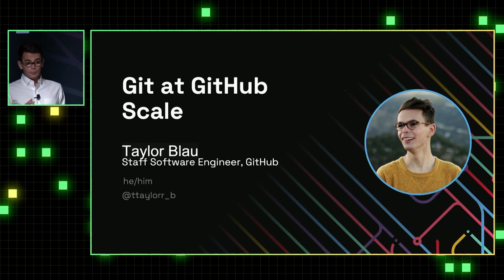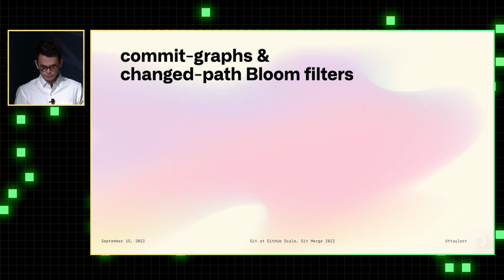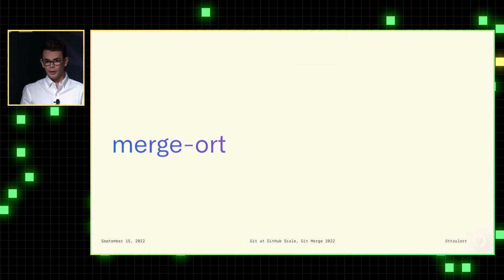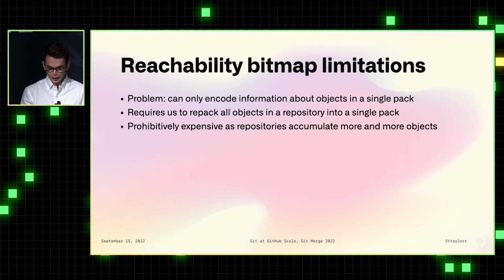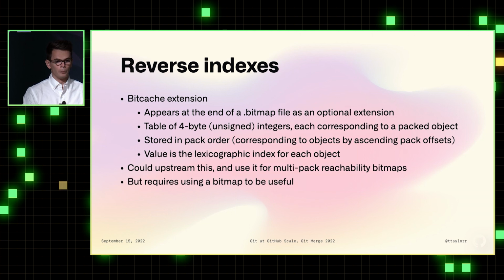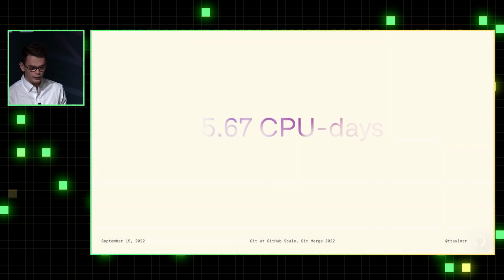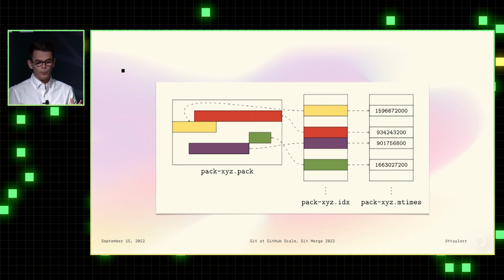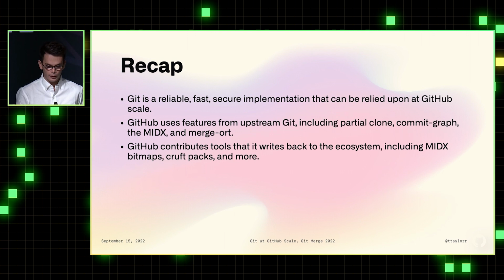Git at GitHub Scale - Git Merge 2022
Presented by Taylor Blau

This talk will cover how and why GitHub uses Git to host and serve millions of repositories. We'll cover GitHub's fork of Git, our development model and merging strategy. We'll also cover what new features GitHub has used from the upstream community (like commit-graphs, partial clones, etc.) as well as features that GitHub has developed (like MIDX bitmaps, and cruft packs). We'll discuss each of these features in detail, covering their impact on GitHub, as well as the open-source project. We'll also discuss future directions, including more bitmap enhancements, the use of merge-ort at GitHub, and more.

About Git Merge:
Git Merge is dedicated to amplifying new voices in the Git community and showcasing the most thought-provoking projects from developers, maintainers, and teams around the world. Git Merge 2022 took place at Morgan Manufacturing in Chicago, IL on September 14th and 15th.